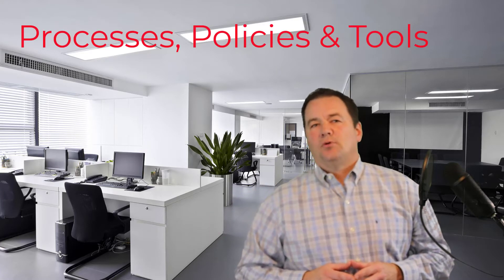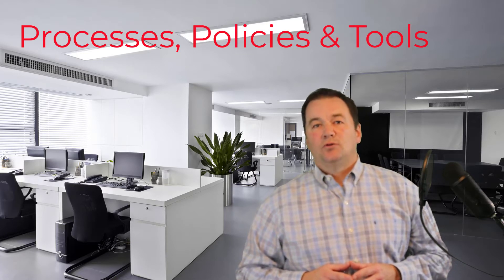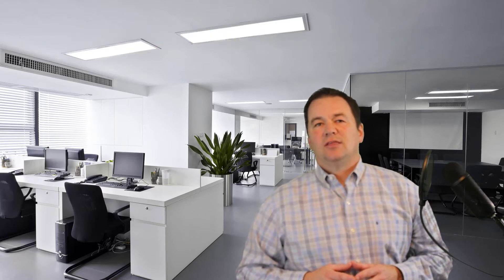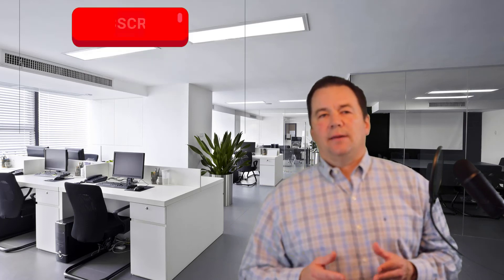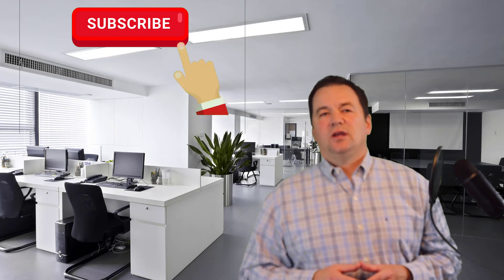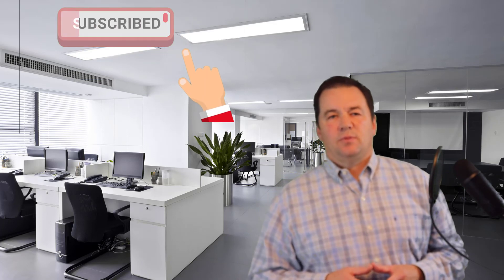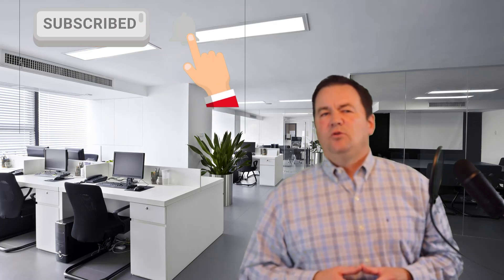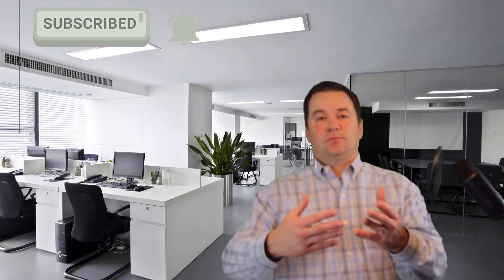Four Tips for Developing HR Practitioners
We share four tips on how developing HR practitioners can accelerate their career growth.  These tips are applicable to all human resource disciplines and can give you a leg up on the competition.

Timeline:
Introduction                                       0:00
Post-Introduction                              0:21
Processes, Policies & Tools           1:08
Processes of Other Departments  1:45
Professional Associations              2:47

Translated titles:
Cuatro consejos para los profesionales en desarrollo HR

Vier Tipps für die Entwicklung von HR Praktizierenden

Quatre conseils pour développer HR les praticiens

Quatro dicas para desenvolver HR praticantes

चार युक्तियाँ विकसित करने के लिए HR चिक

培养HR从业人员的四个技巧

Vier tips voor het ontwikkelen van HR beoefenaars

Quattro suggerimenti per lo sviluppo HR dei praticanti

HR開業医を育成するための4つのヒント

Четыре совета для развития практикующих HR